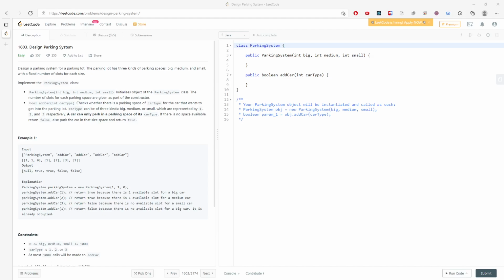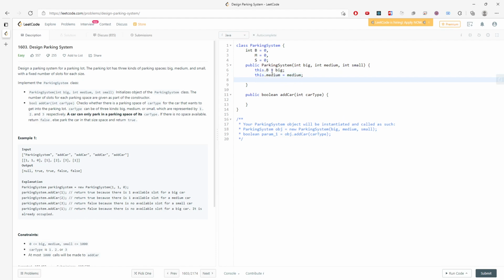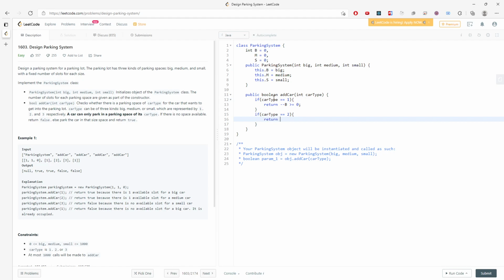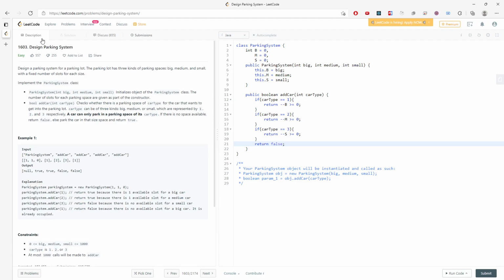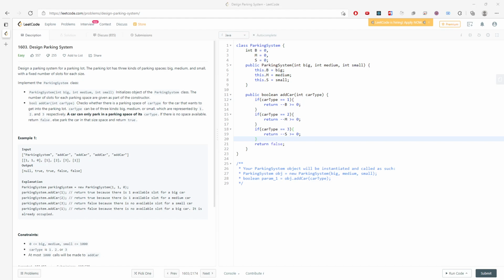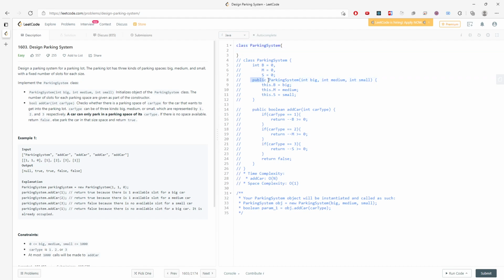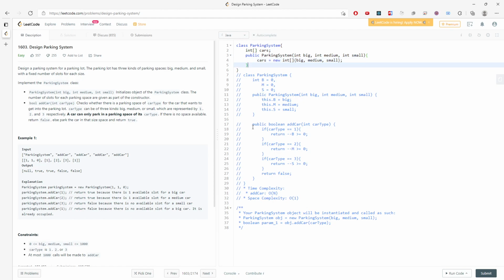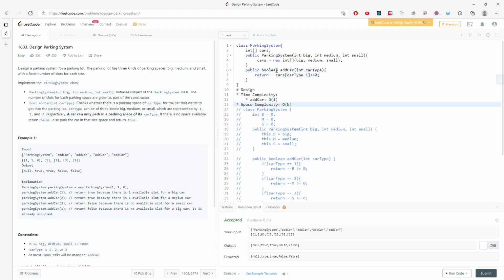LeetCode 1603 | Design Parking System | Java